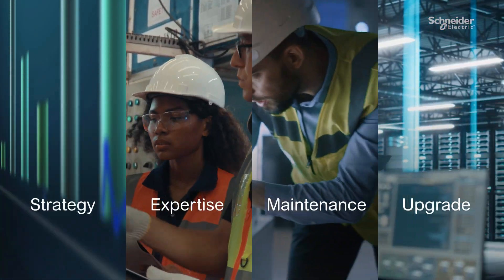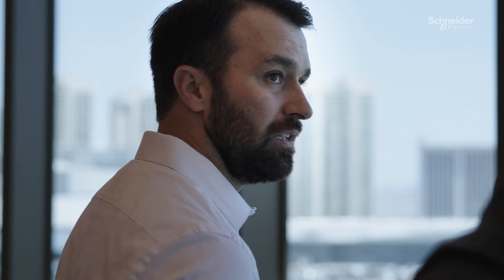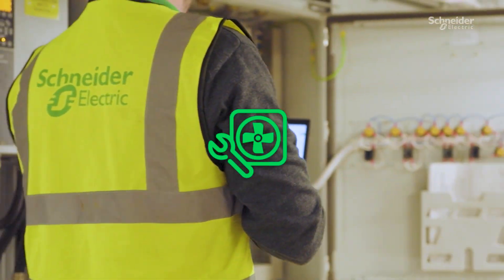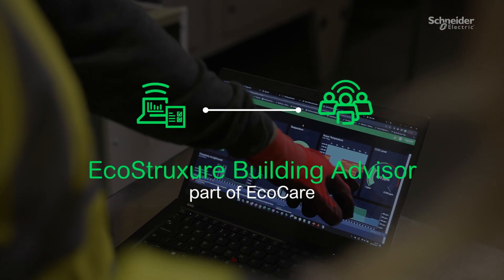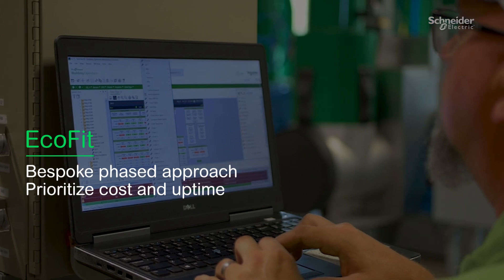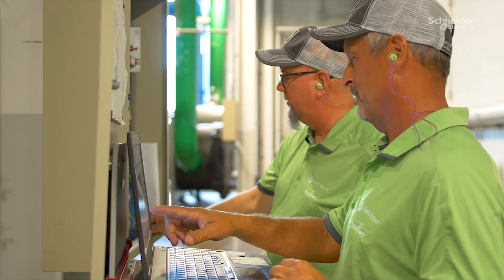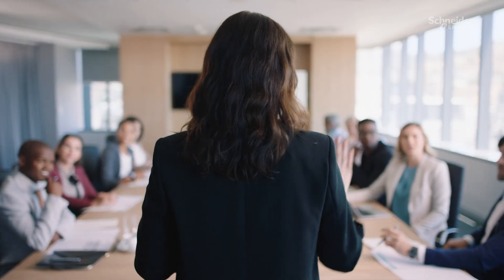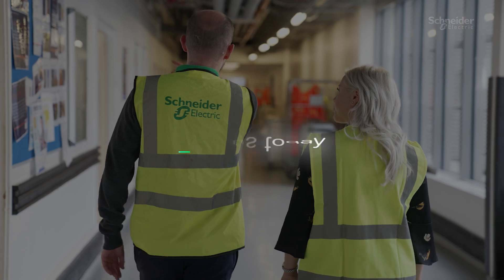Building Management Systems Services | Schneider Electric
Facility Managers face pressure from rising costs of energy, complexity of technology and increasing demands on building performance. Schneider Electric's Building Management System (BMS) Services are here to help.

Our bespoke, end-to-end service is designed to take the burden of building management off your shoulders and keep things running smoothly. Our skilled specialist team covers everything from developing a customized strategy tailored to your business goals, to providing expert technical support and maintenance, and modernizing your systems to meet evolving needs.

Join the tens of thousands of satisfied customers who have transformed their facilities with Schneider Electric BMS Services. Watch now and take the first step towards a more efficient, sustainable, and comfortable building!

👋 GET TO KNOW US BETTER